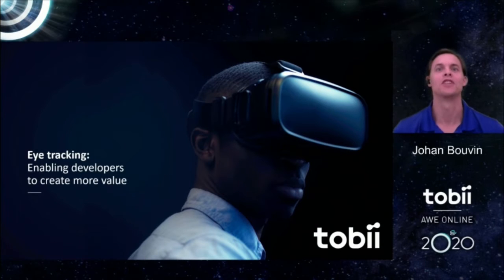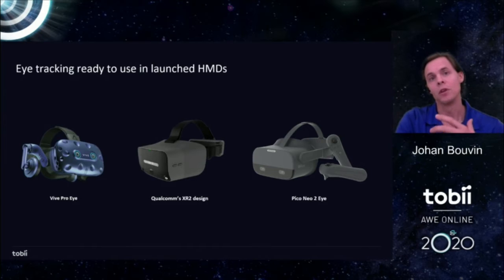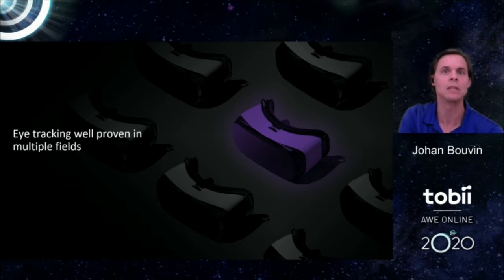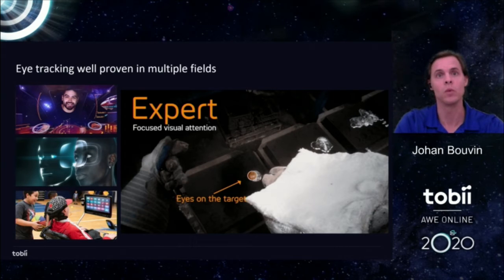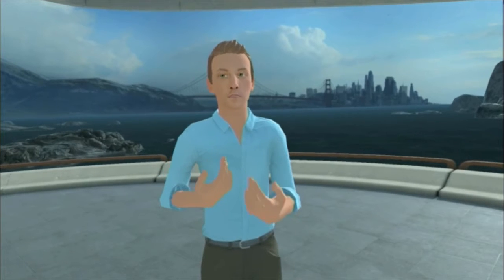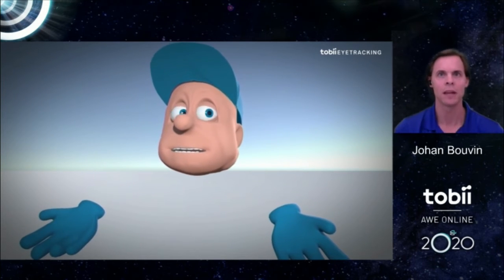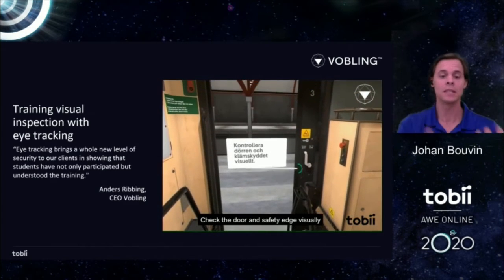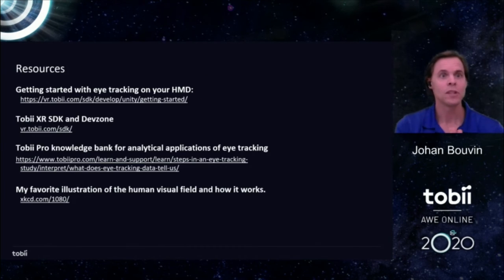Eye Tracking: Enabling Developers to create more value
This was recorded at AWE Online 2020.

Companies always look for ways to create value for their customers and consumers. As any new technologies emerge, they look for ways to grasp the opportunity, changing the world and getting the best ROI. XR and eye tracking are no different. Enterprises who embrace them as a foundation of innovation have increased their competitive advantage. In this presentation, Johan Bouvin, a veteran in eye tracking for 15+ years will look at the applications of eye tracking and its proven business value as eye tracking is becoming a standard. He will discuss how these successful cases inspire more innovations in the XR applications and create value. Developers and practitioners are invited to explore where to leverage eye tracking and XR in enterprise. And where not to.

Speaker: Johan Bouvin (Director of XR Ecosystem Software, Tobii)